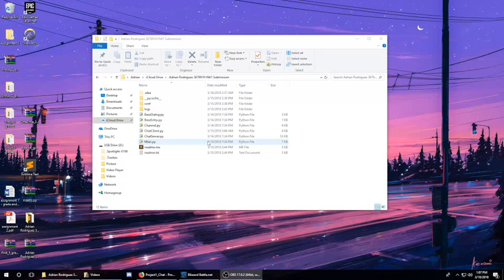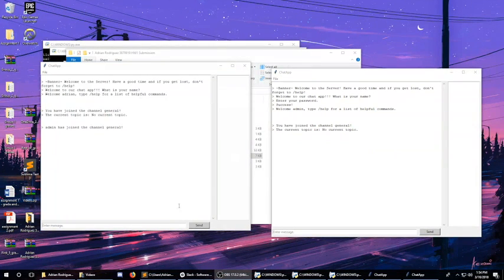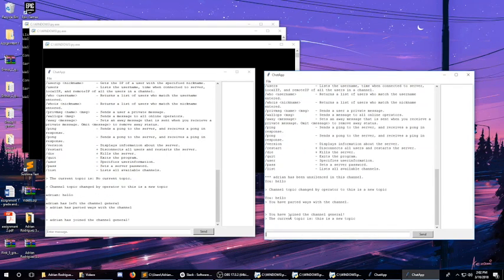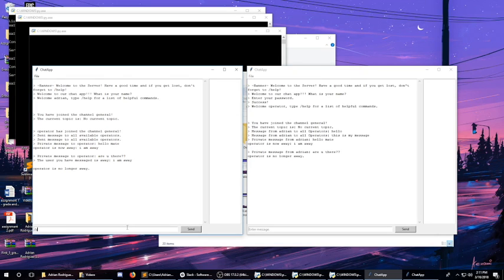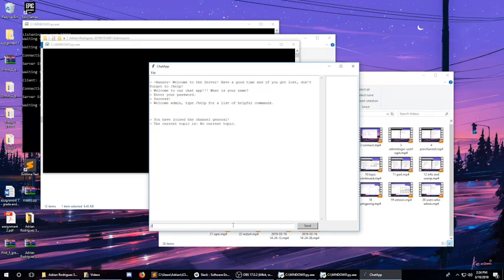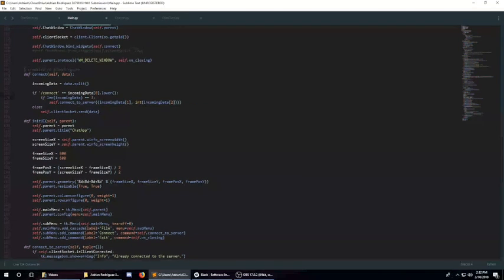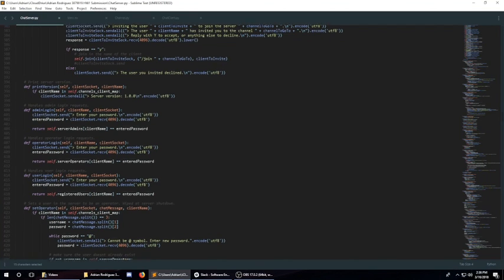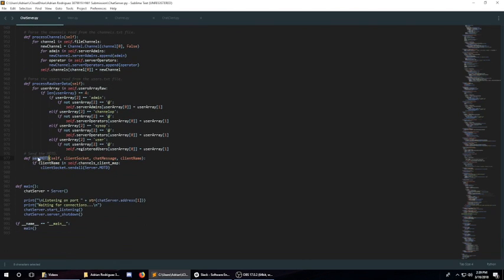CNT4713 - Homework 1 Video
This is a demonstration and code walkthrough for my client server chat.